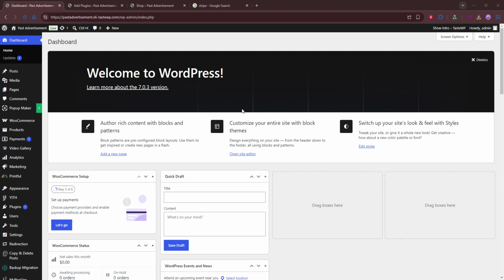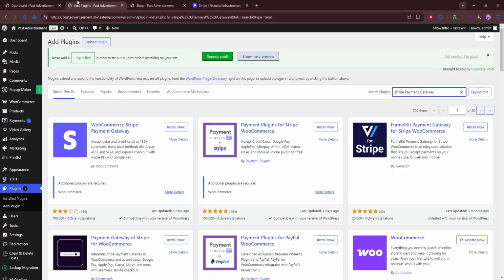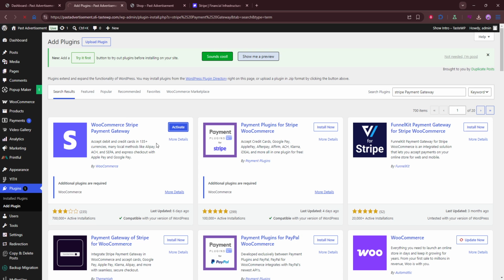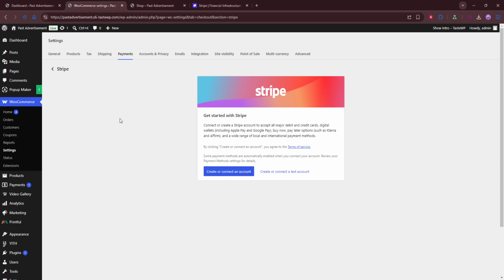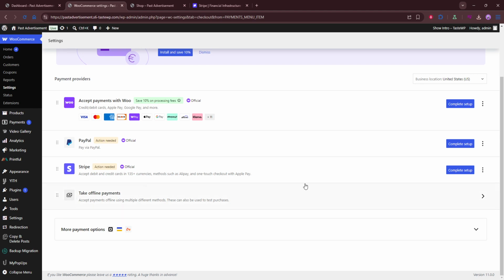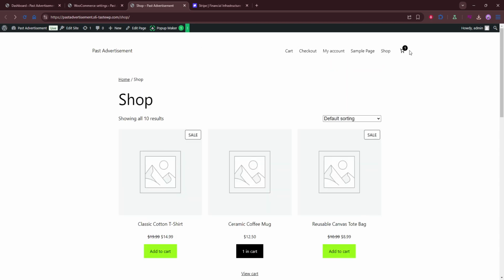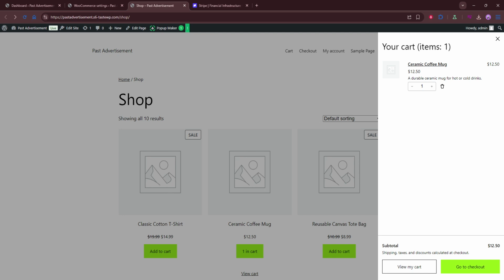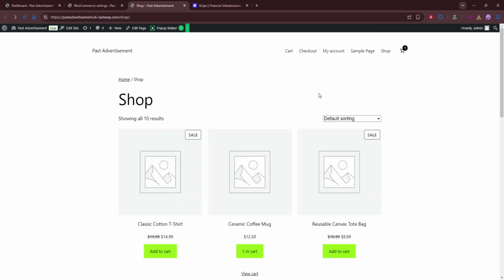How To Set Up The Stripe Payment Gateway In WooCommerce (2026) [Step By Step Guide]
In today's video we cover How To Set Up The Stripe Payment Gateway In WooCommerce (2026) [Step By Step Guide]